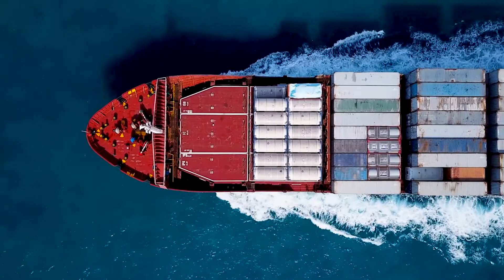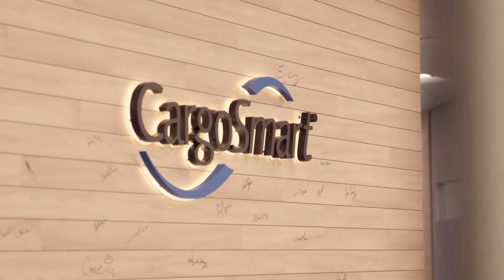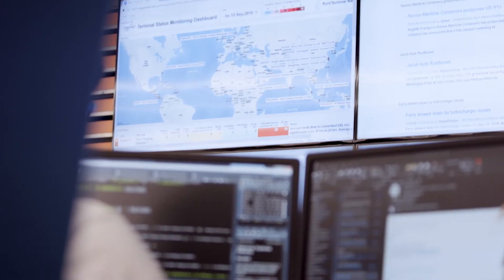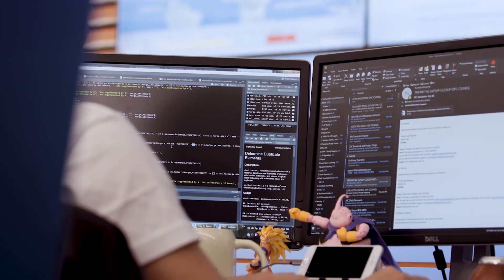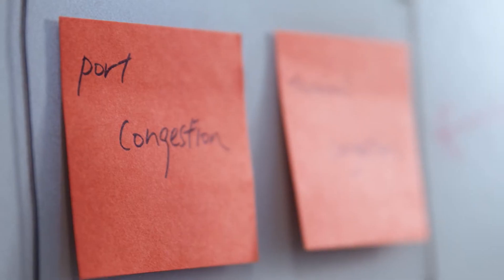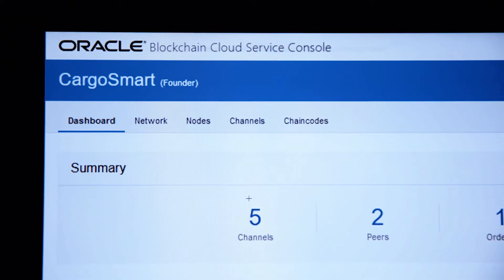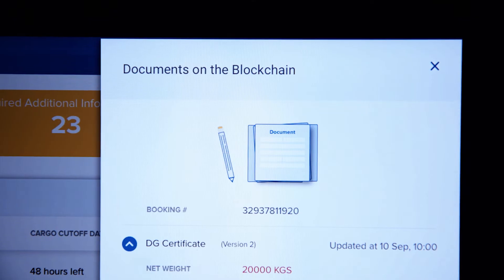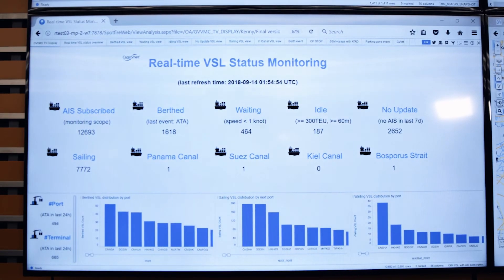Oracle Blockchain Helps CargoSmart Transform Shipping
Oracle Blockchain technologies bring transparency and trust into the complex systems behind CargoSmart's logistic and shipping management, for a 65% time savings over handling paper